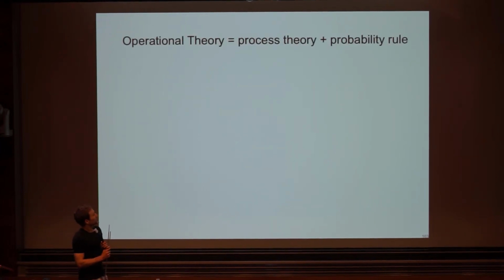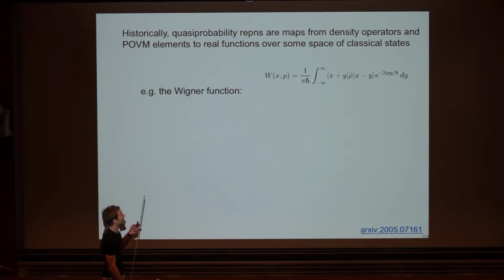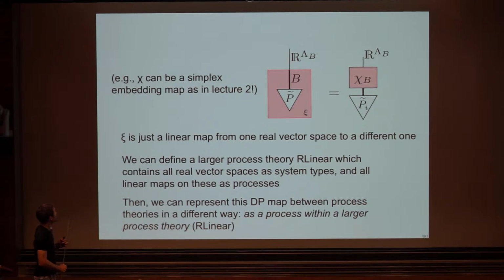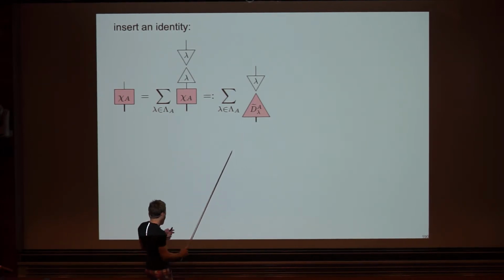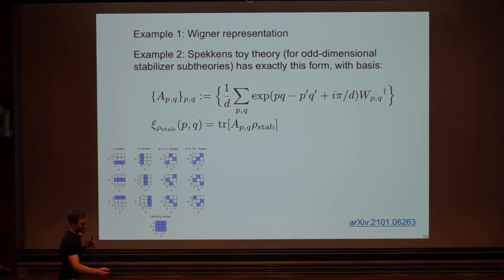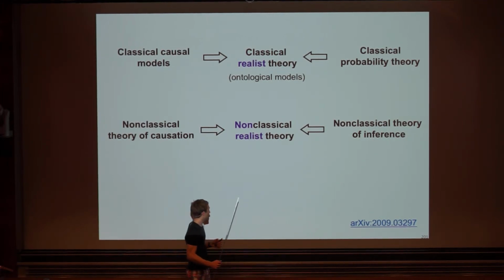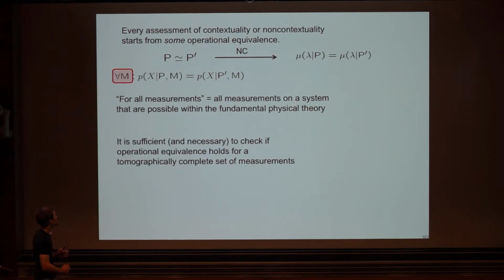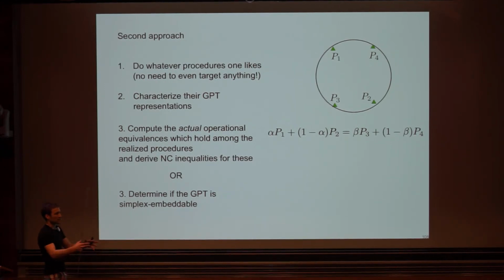Noncontextuality, by David Schmid, Part 2 | Solstice of Foundations 2022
Welcome to the third day of the summer School Solstice of Foundations 2022!

Supporters:
Quantum Center of ETH Zurich
Quantinuum
Huawei